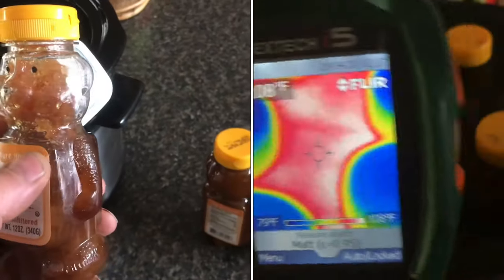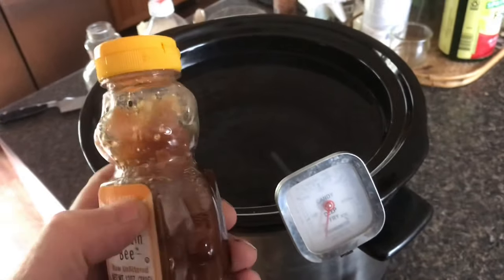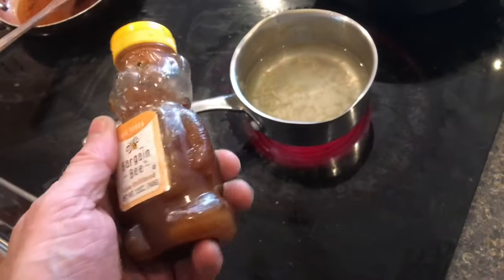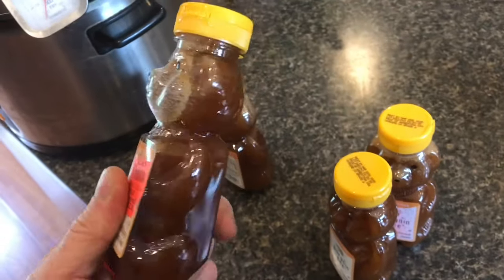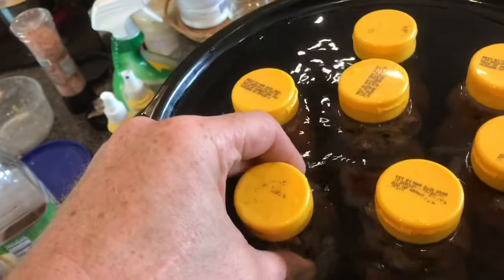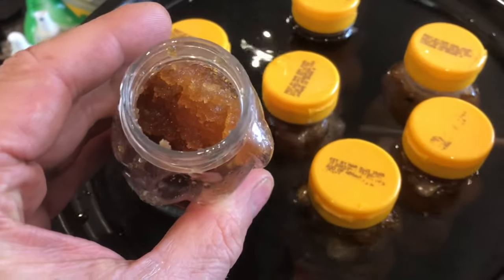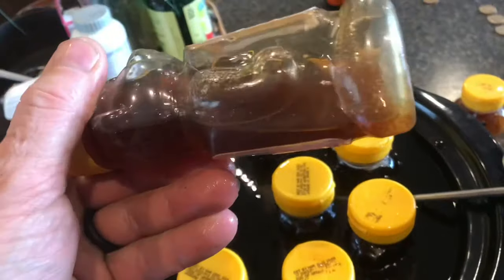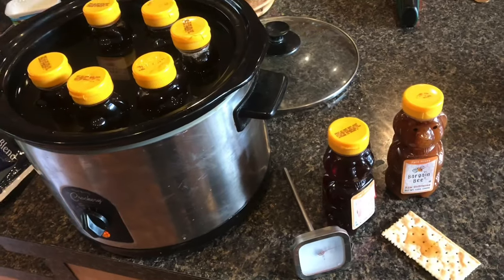how to FIX crystallized honey (decrystallize) without damaging enzymes